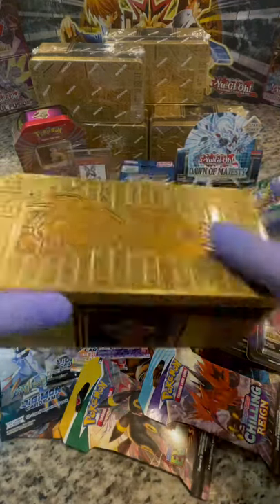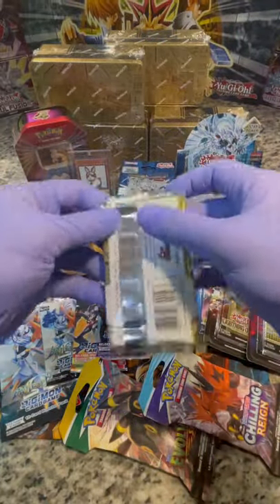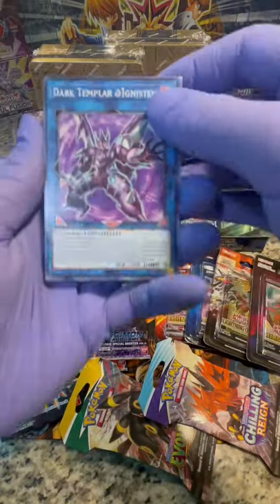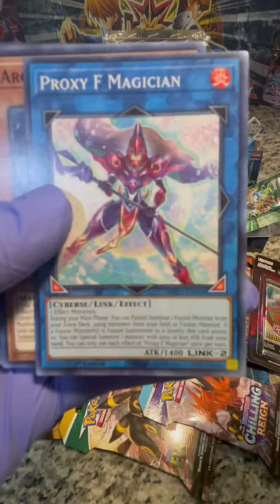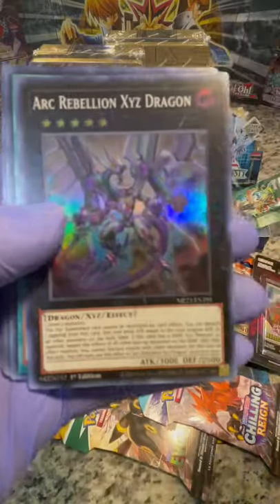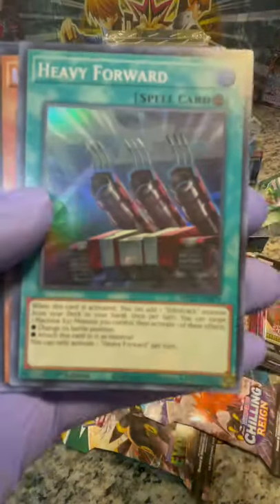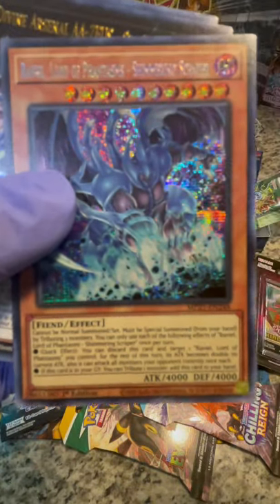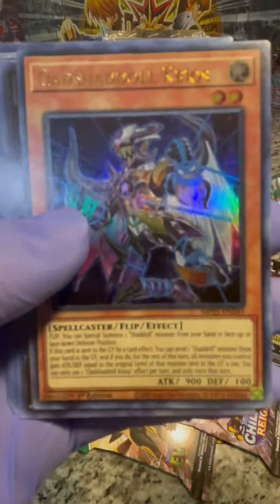Yugioh 2021 tin of Ancient battles opening short! Crazy first pack luck!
Yugioh 2021 tin of Ancient battles opening short! Perfect start to the opening we pulled the Zeus!